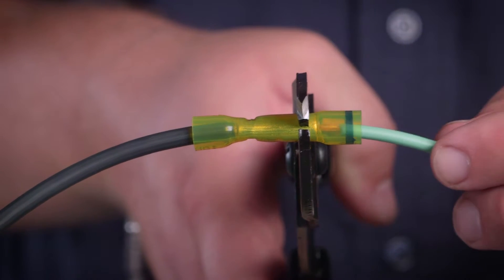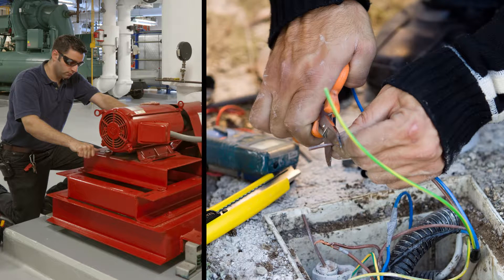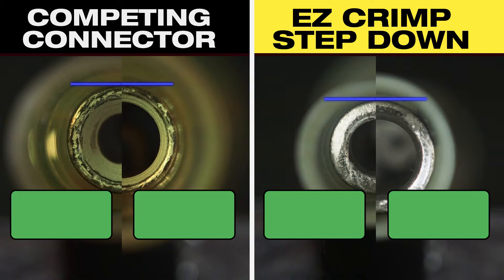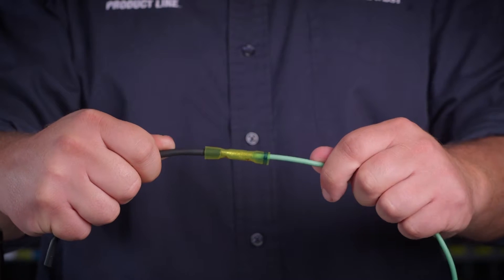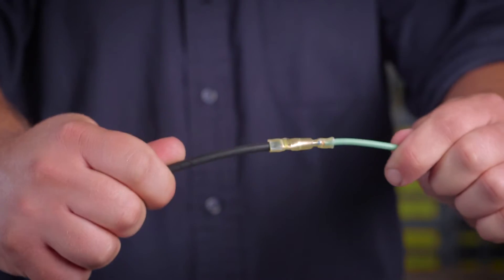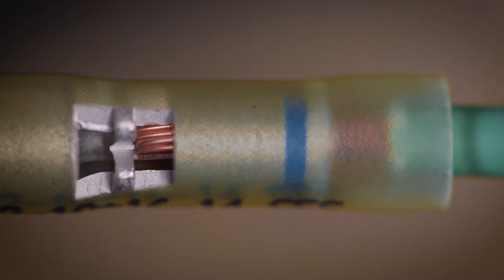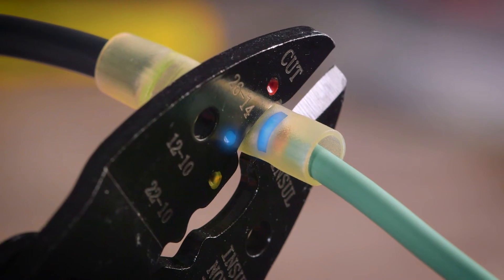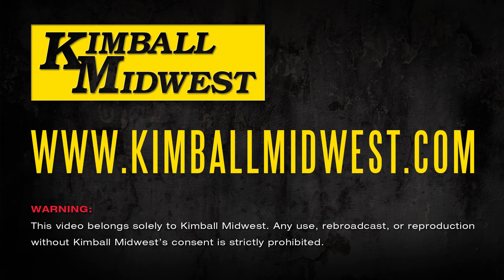EZ Crimp Step Down Electrical Connectors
EZ Crimp Step Down Electrical Connectors - SD-2418 // View this Product on Kimball Midwest's Storefront

Features:
•ez-crimp “Step down” butt connectors
Vinyl Insulated Terminals
•ACTUAL "STEP DOWN" CRIMP CONNECTOR - Varied diameter of the crimp connector provides a consistent wall thickness for a superior crimp on small and large wires.
•EZ CRIMPING - Consistent wall thickness makes crimping the smaller wire easier and provides a stronger more reliable termination. Competitive products have a double thick wall that makes them difficult to crimp and susceptible to "pull out" failures.
•BUILT-IN INSPECTION WINDOW - Built-in inspection window and transparent vinyl insulation provides a visual check that the ideal connection has been achieved.
•BUILT-IN WIRE STOP - Prevents over insertion.
•ELECTROLYTIC COPPER - The pure electrolytic copper crimp connector assures maximum conductivity.
•SMART COLOR STRIPE SYSTEM - Color stripe on each end of the connector indicates the correct wire size to insert and matches the correct crimp die to be used. Competitive products require a larger color die for a smaller color wire and can be confusing; causing mechanical crimp failures.